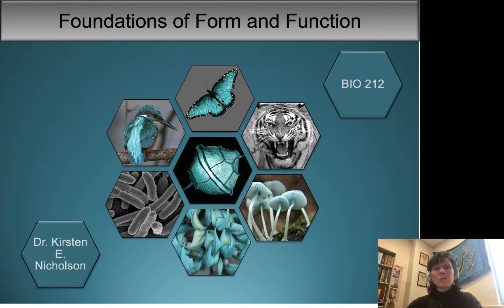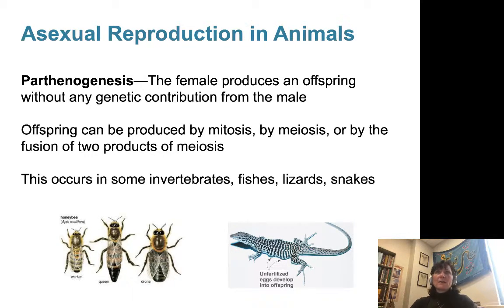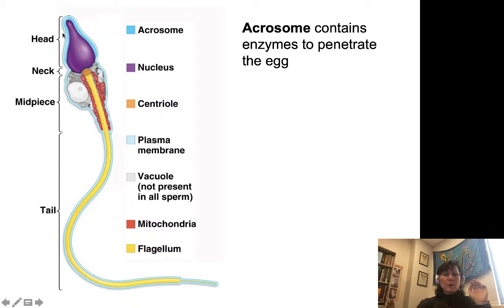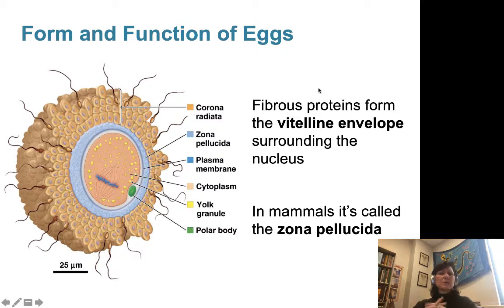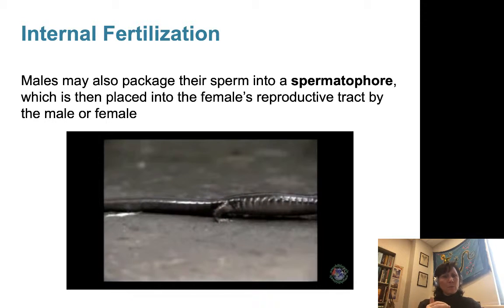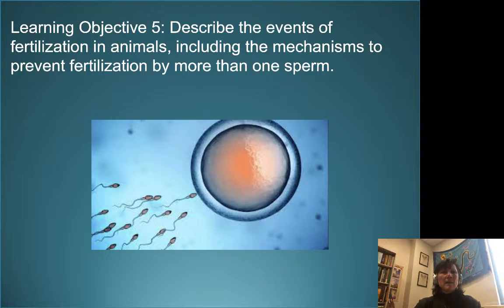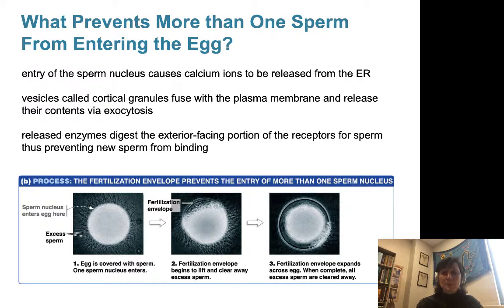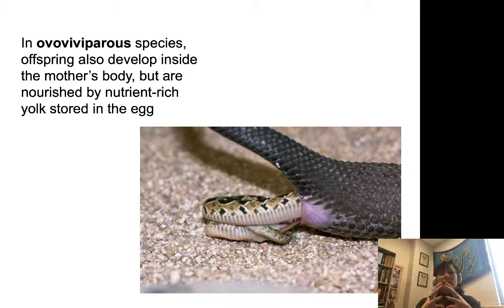BIO 212 Reproduction 2 - Animals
Table of Contents:

00:00 - Foundations of Form and Function
00:18 -
00:28 - Asexual Reproduction in Animals
01:24 - Asexual Reproduction in Animals
02:11 - Asexual Reproduction in Animals
04:13 -
04:28 - Gametes
04:53 - Spermatogenesis in Mammals
05:17 -
05:18 - Spermatogenesis in Mammals
05:33 - Spermatogenesis in Mammals
05:47 - Spermatogenesis in Mammals
05:54 - Form and Function of Sperm
06:25 -
06:58 -
07:02 -
07:07 -
07:36 - Oogenesis
07:54 - Oogenesis
08:14 - Oogenesis
08:26 - Oogenesis
08:34 - Form and Function of Eggs
09:13 - Form and Function of Eggs
10:09 -
10:18 - External Fertilization
11:02 - Internal Fertilization
11:20 - Internal Fertilization
11:40 - Internal Fertilization
12:51 - Team Discussion
15:14 - Team Discussion
15:22 -
15:26 -
15:49 - Fertilization and Egg Development
16:04 - Fertilization
16:25 - Fertilization
16:34 - Fertilization
16:43 - Fertilization
16:55 - Fertilization
17:09 - Fertilization
17:23 - Fertilization
17:26 - Fertilization
17:41 - What Prevents More than One Sperm From Entering the Egg?
18:00 - What Prevents More than One Sperm From Entering the Egg?
19:11 -
19:24 -
20:48 -
21:35 -
21:40 -